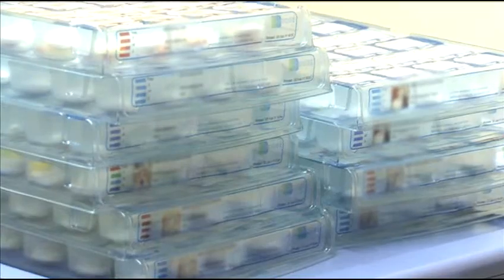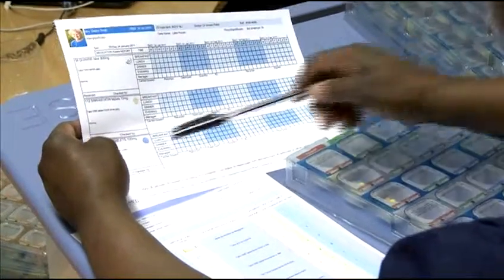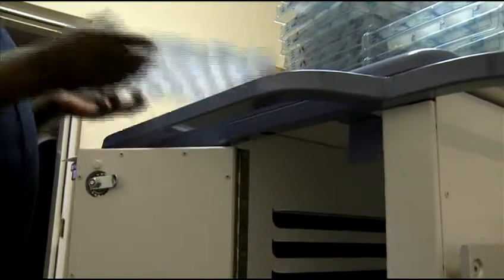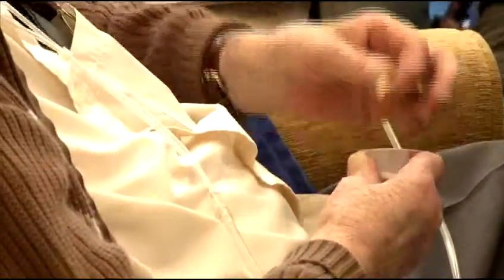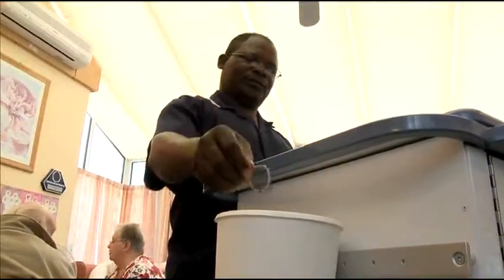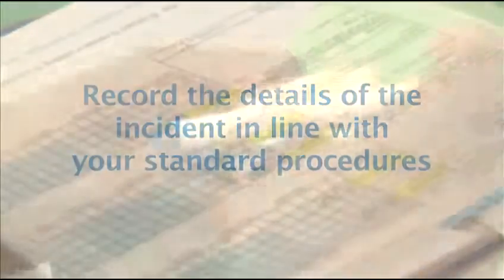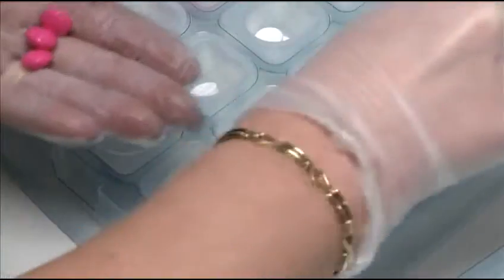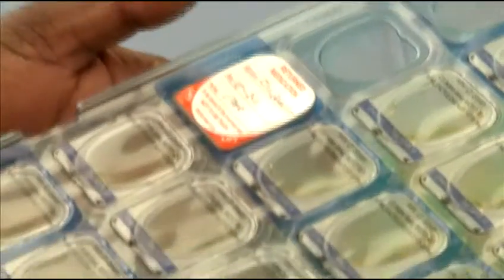Formby Health Rooms